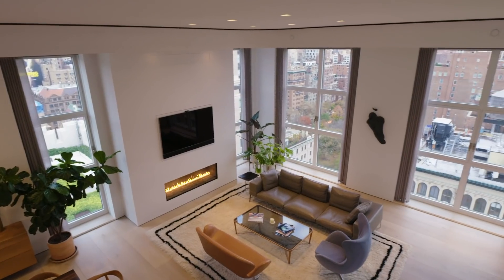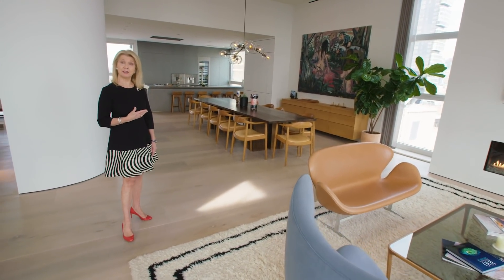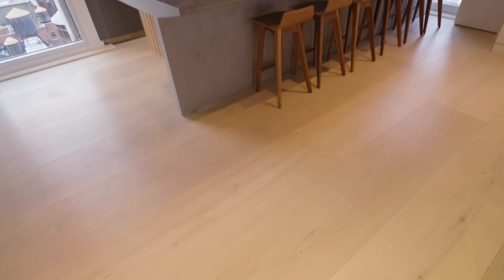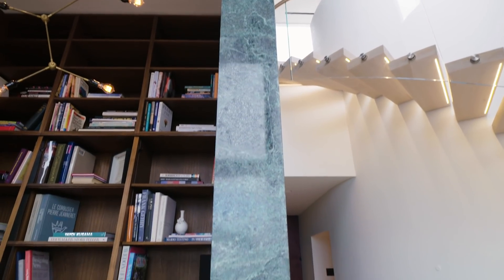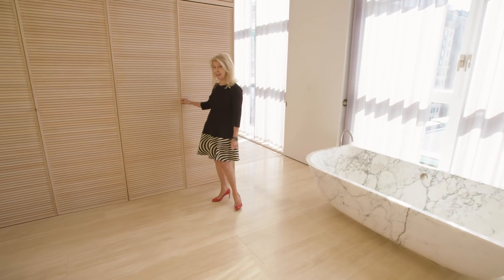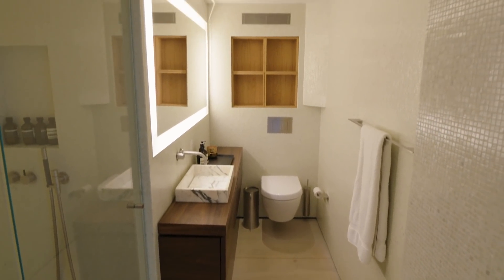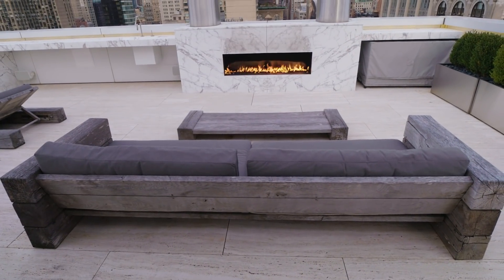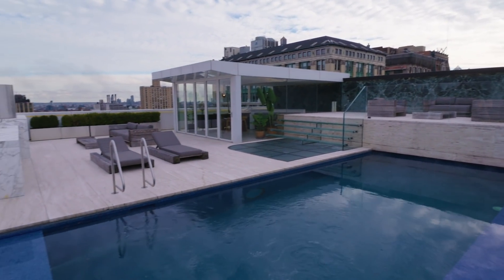Inside a $30M Park Avenue Penthouse With A Rooftop Pool | On The Market | Architectural Digest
Today we visit the Flatiron District in downtown Manhattan to tour 240 Park Avenue South, a jaw-dropping duplex penthouse on the market for $30 million dollars. Created by architect Søren Rose, the property is 6,000 square feet of steel, stone, glass, leather, and wood working in perfect harmony. 14 foot ceilings and full-height windows bathe the space in light while offering 360° views of the city and nearby Gramercy Park. Rising from the first floor all the way up to the rooftop pool is a stunning 24 foot green marble wall, uniting the space in dramatic fashion.